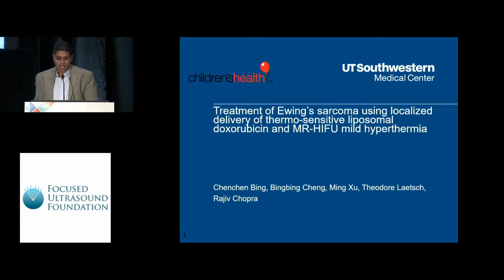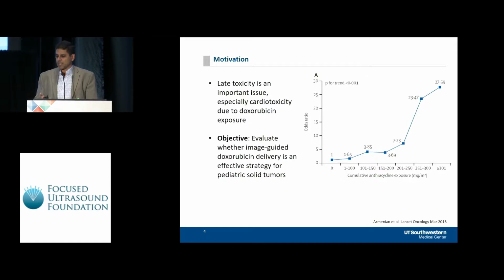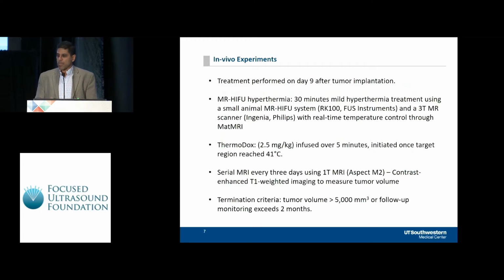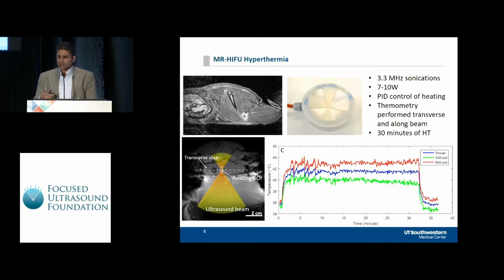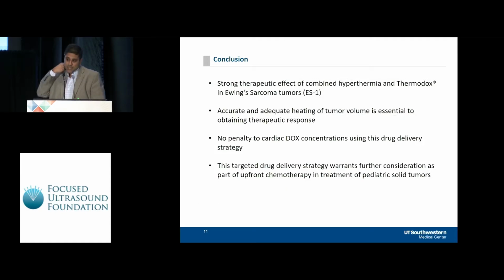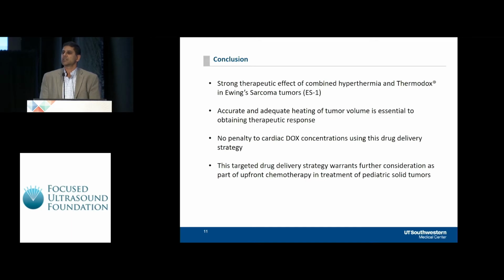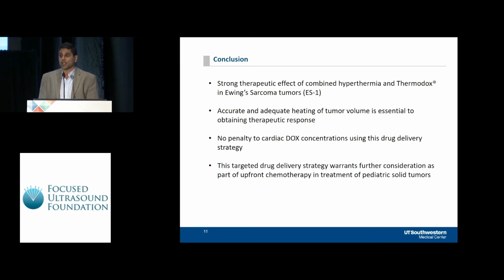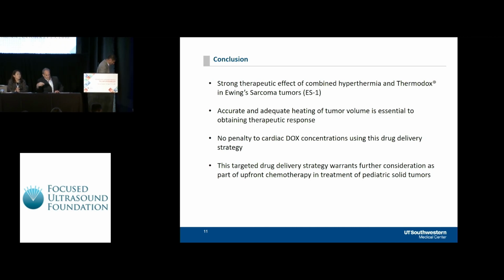Chenchen Bing - Treatment of Ewing’s sarcoma by thermo-sensitive liposomal doxorubicin (2018)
Treatment of Ewing’s sarcoma using localized delivery of thermo-sensitive liposomal doxorubicin and MR-HIFU mild hyperthermia